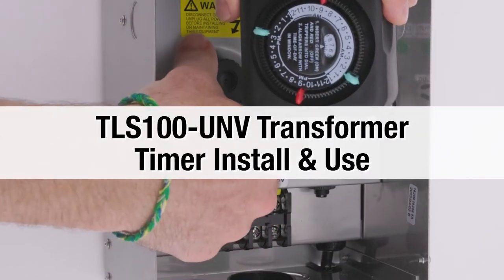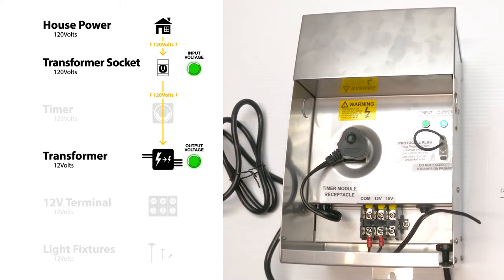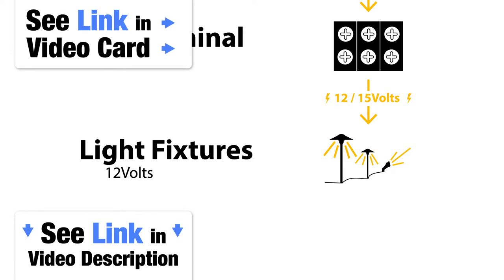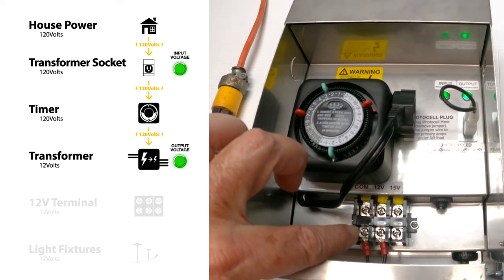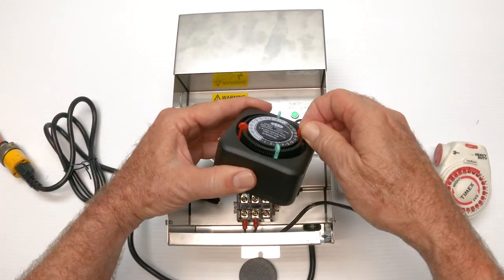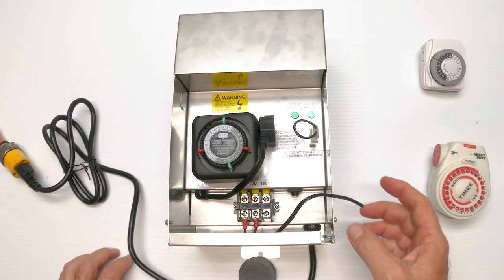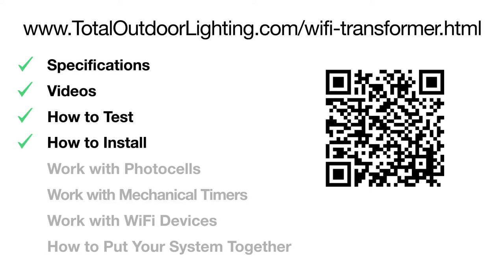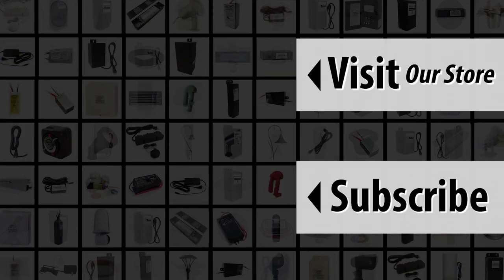Using a Timer with the Smartest LED Low Voltage Landscape Lighting Transformer!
We go into great depths to show you how to use a simple mechanical timer in the smartest LED low voltage landscape lighting transformer ever made 🙂 Complete with a voltage diagram outlining the flow of electricity and how to quickly and easily troubleshoot issues if they should arise.

3:06 Landscape Lighting Voltage Loss

5:00 Intermatic Timer TN11RM40

8:10  TLS100-UNV Information, Videos, Troubleshooting

🎥 How to use a Voltage Multi-Meter to Test your Transformer